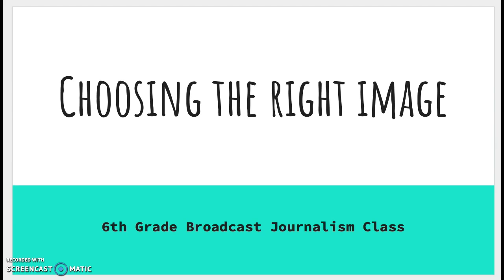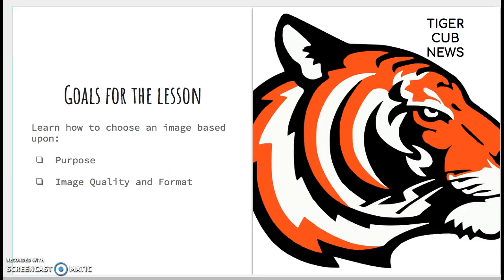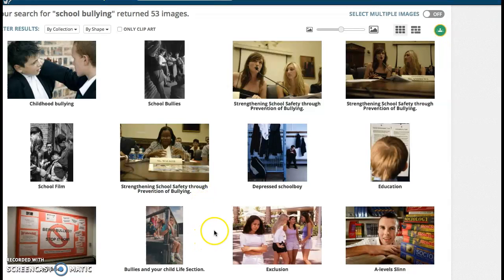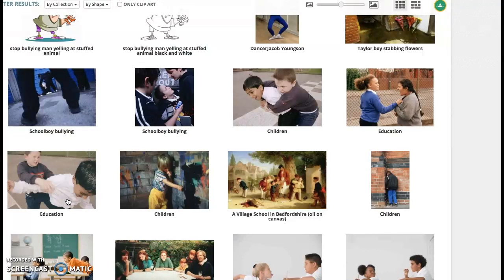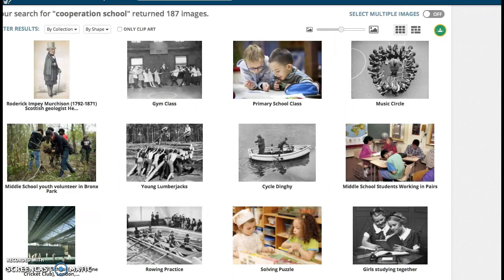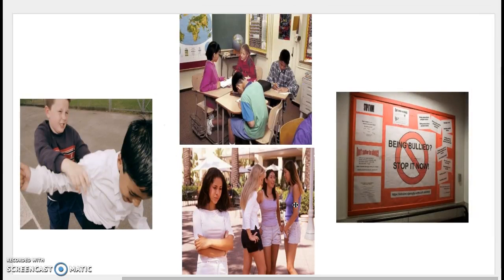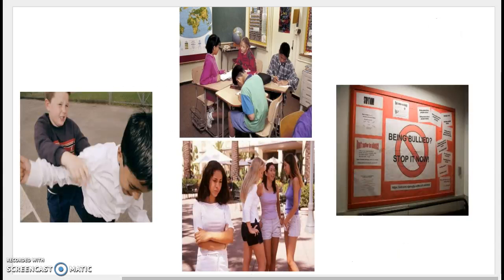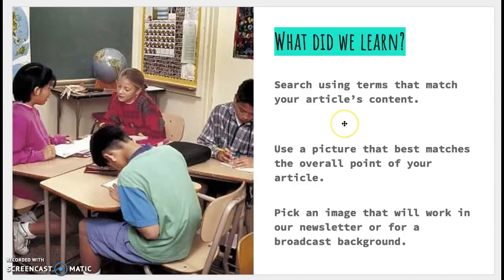Choosing images for your broadcast or newsletter